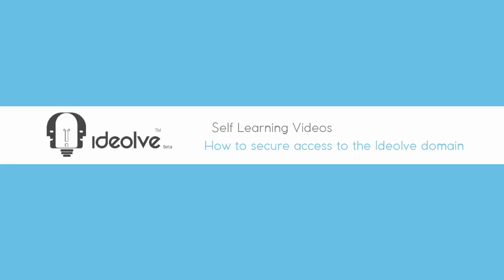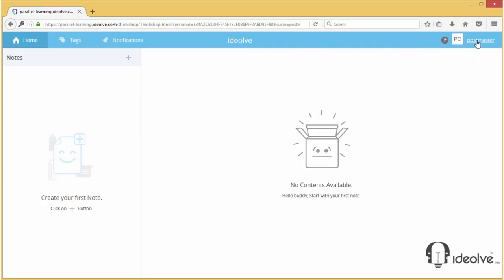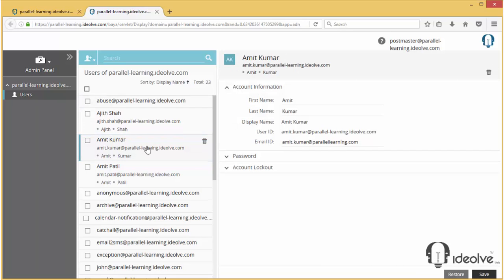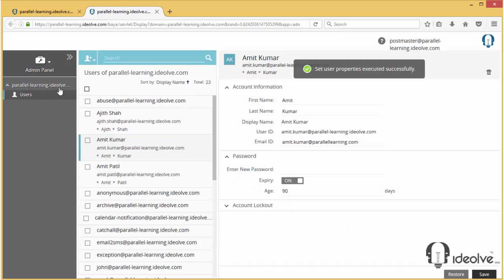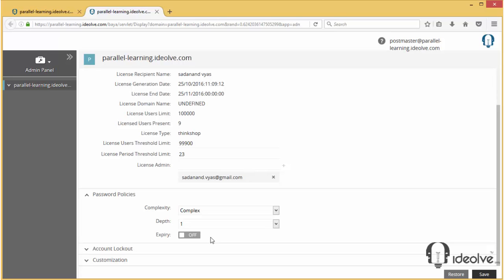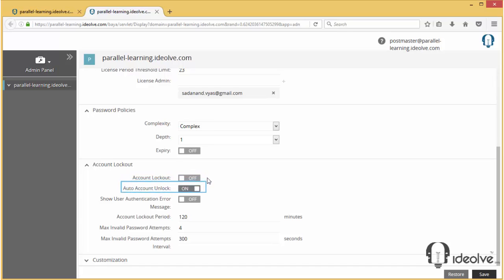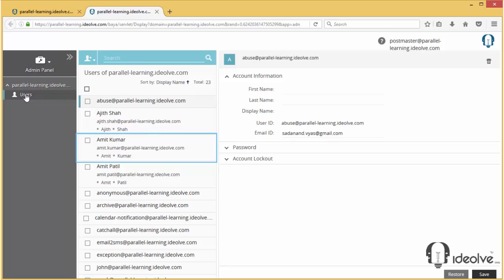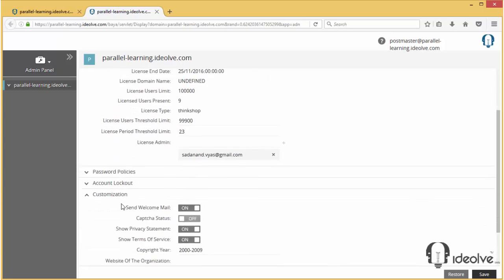How to secure the access to your Ideolve domain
Learn how to secure the access to the Ideolve domain by applying Password policies and using the Account Lock out feature. Also, check how to control the operations a user can perform from the Ideolve Self service portal.